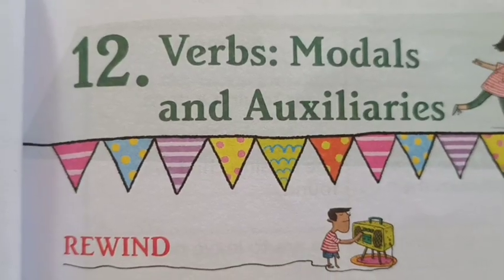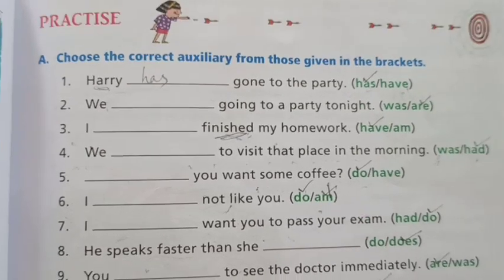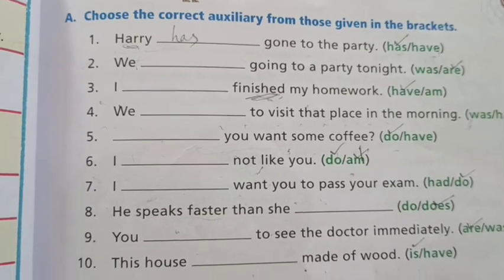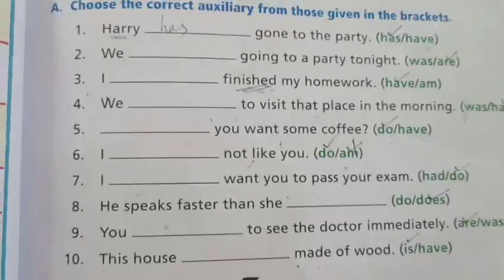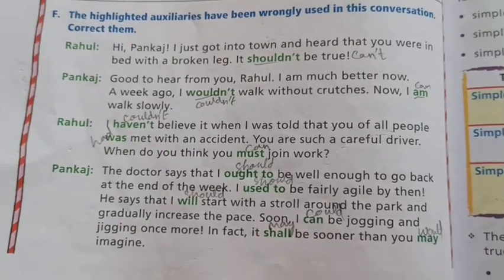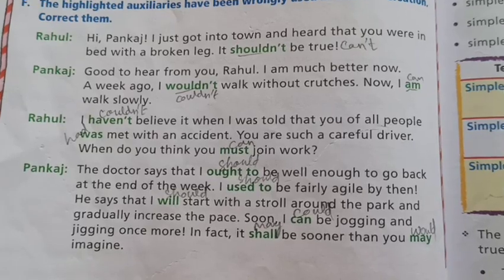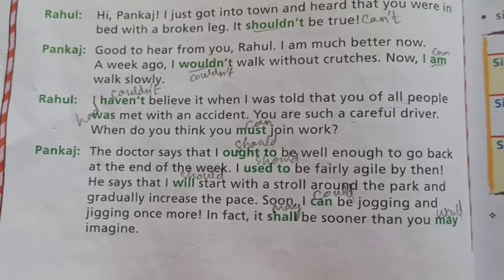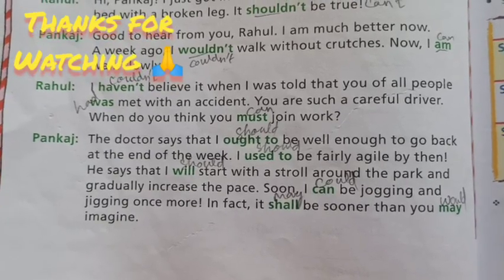Verbs Modals & Auxiliaries ch-12 climb with Cornerstone grammar